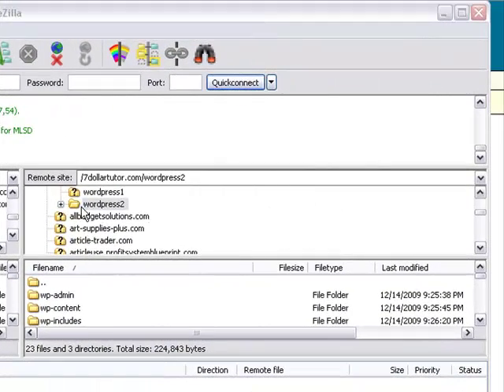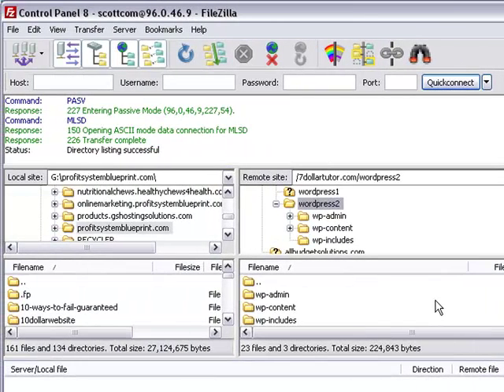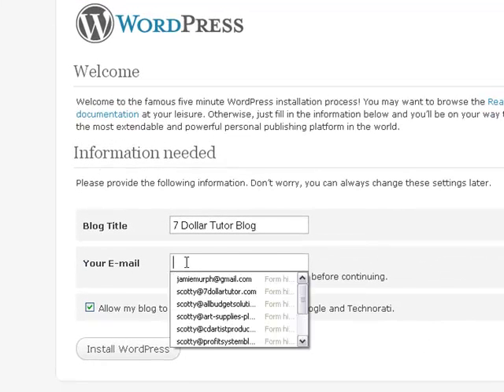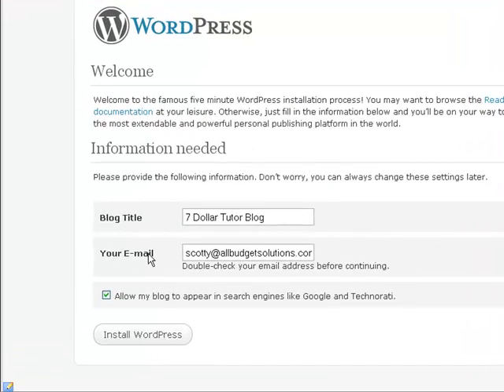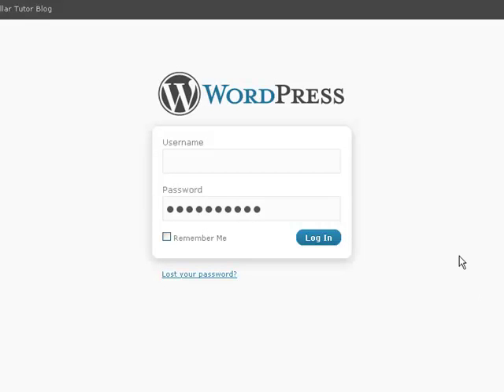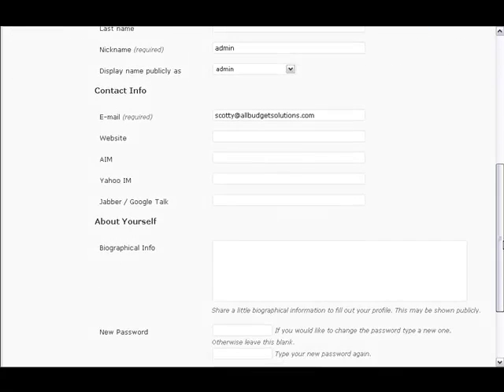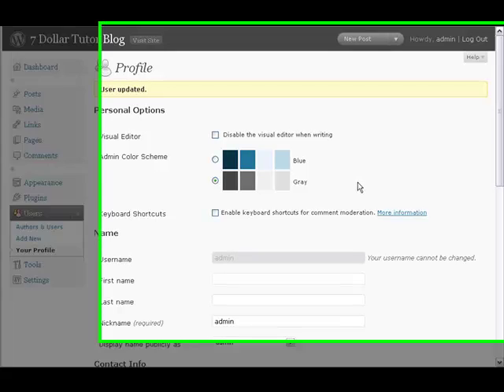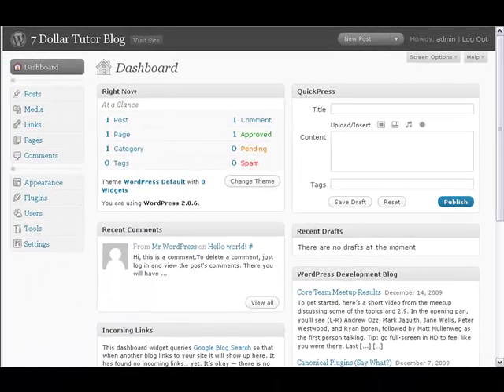How to manually Install Wordpress (Part 3)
How to manually Installation Wordpress
How to manually Install Wordpress
- Install your Wordpress blog. Visit us for more Training Videos and join our free training membership site.